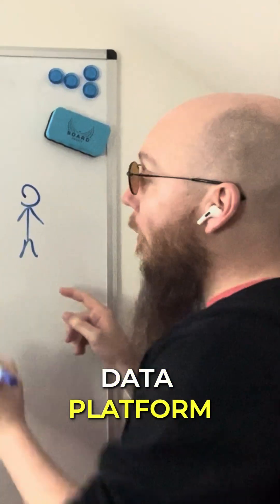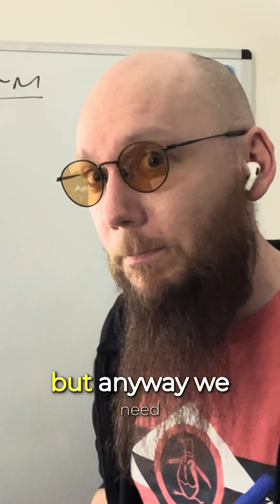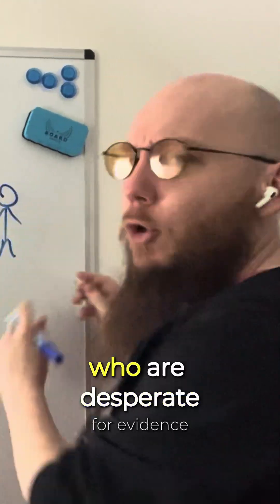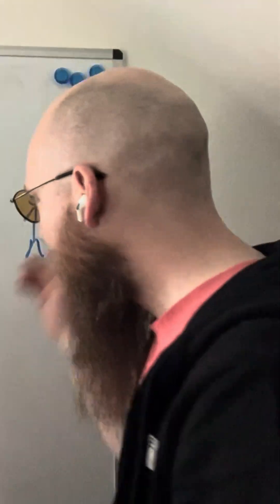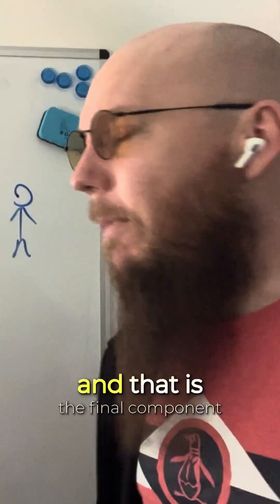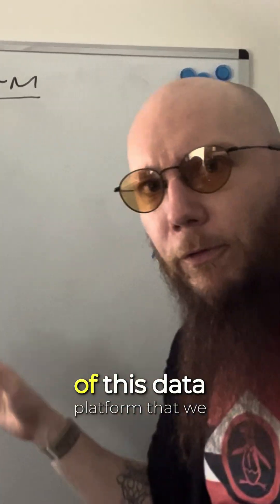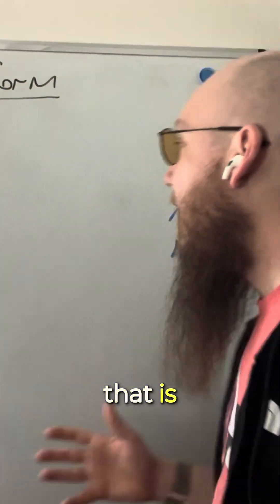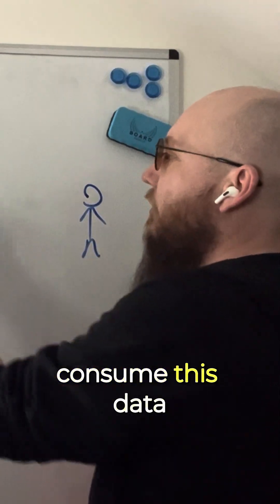Where is the value in a data platform?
How does a business find the value and ROI in building a data platform? How do you best talk about the merits of what you've built?